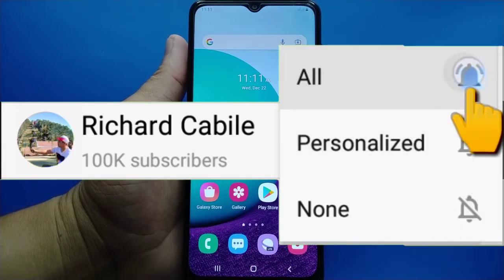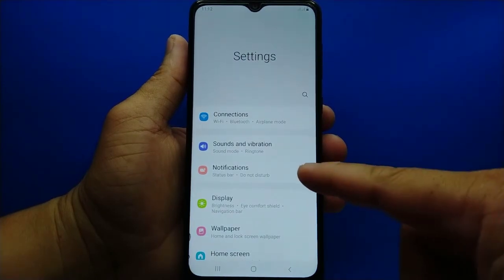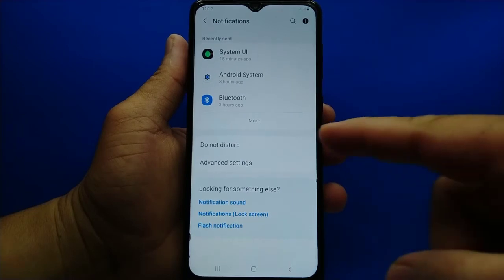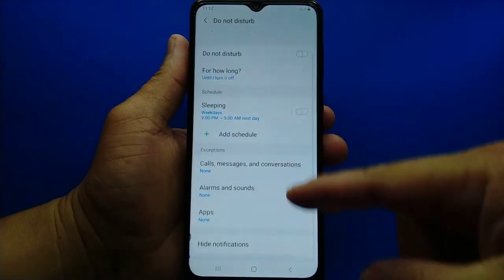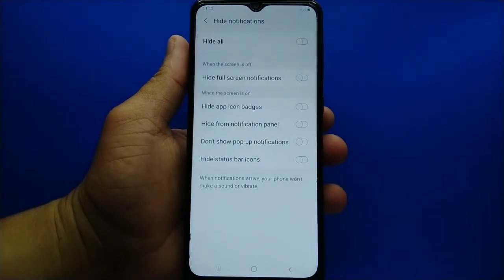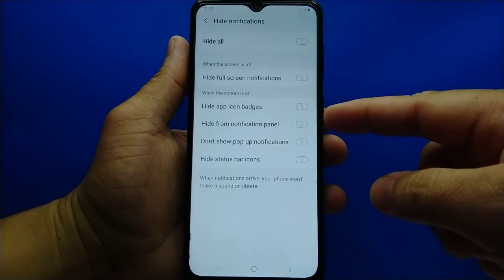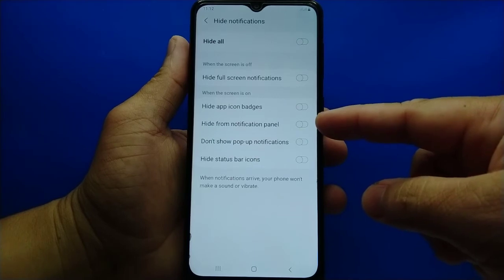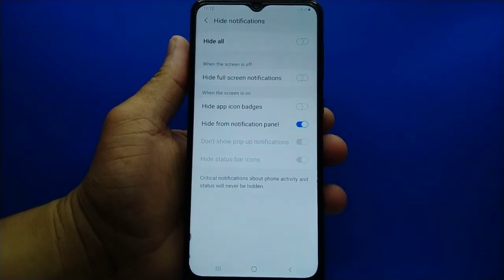How to hide notification panel when the screen is on in Samsung Galaxy A02 | Do Not Disturb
Do you want to hide notification panel when the screen is on in Samsung.  In this tutorial I will teach you how to hide notification panel when the screen is on in Samsung Galaxy A02 mobile phone.

Thanks...